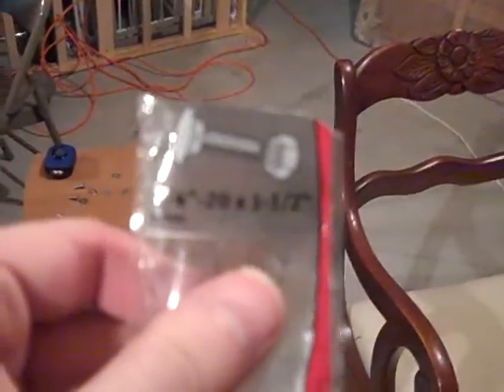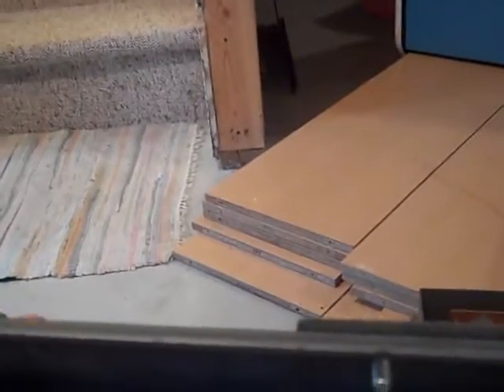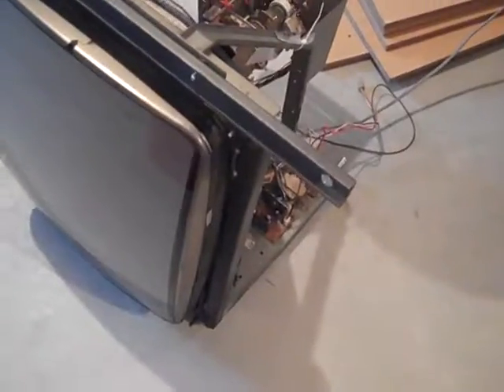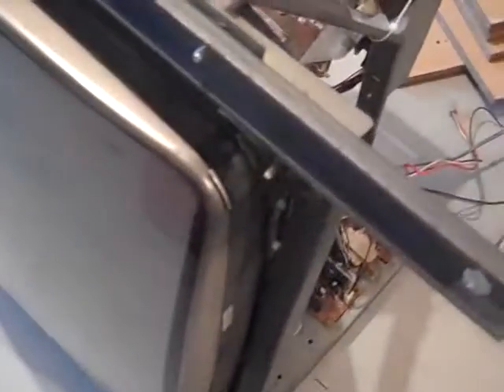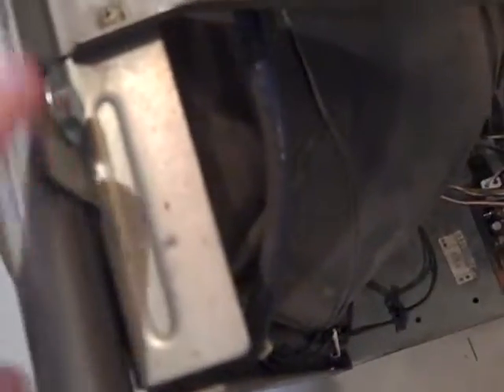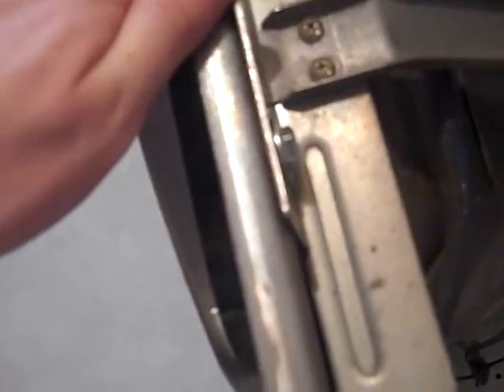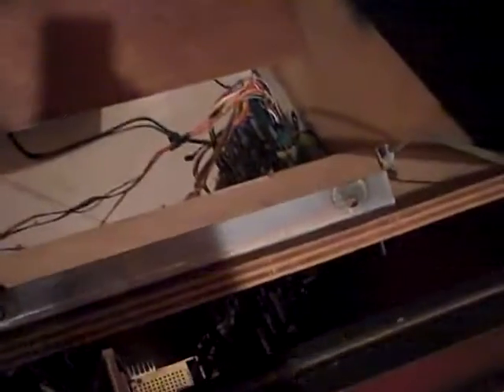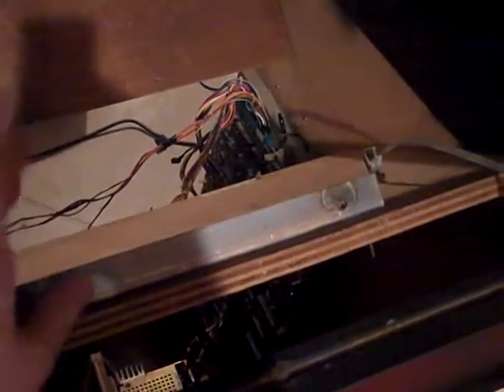Mounting the Sanyo EZ20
A simple explanation of how to mount your Sanyo EZ20 in a Donkey Kong Cabinet. I mention the brackets, mounts, and screw size.

Visit the Donkey Kong High Score List on the Donkey Kong Forum